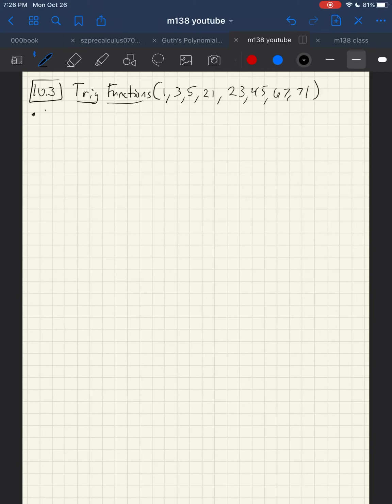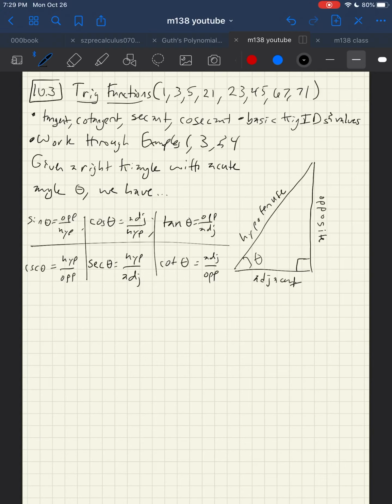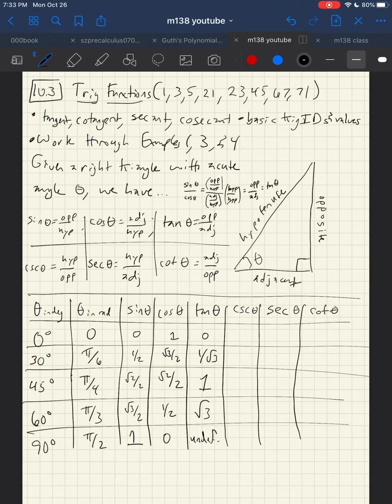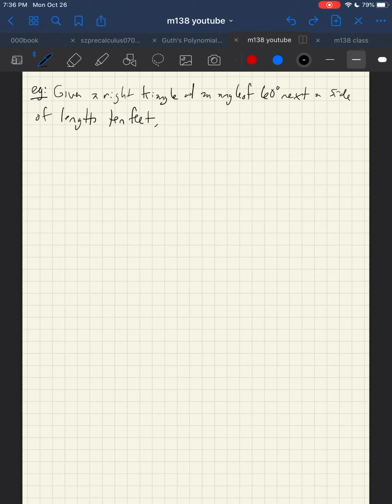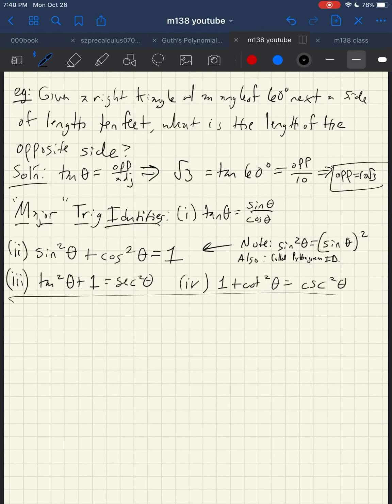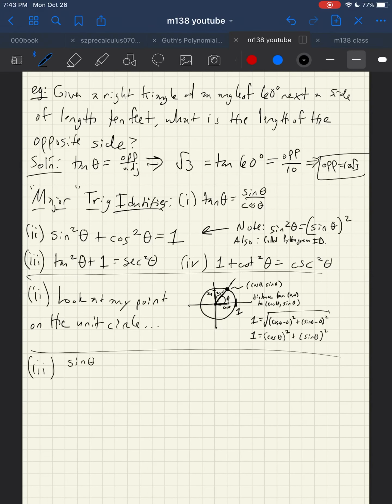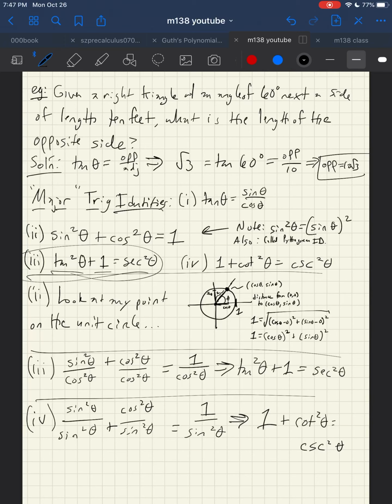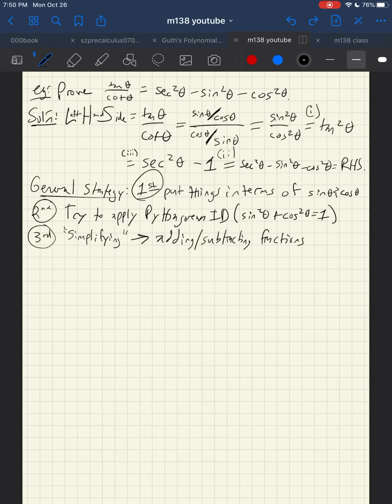Math 138 - 10.3 - Trig Functions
We introduce tangent, cotangent, secant, cosecant, and some common trig identities.